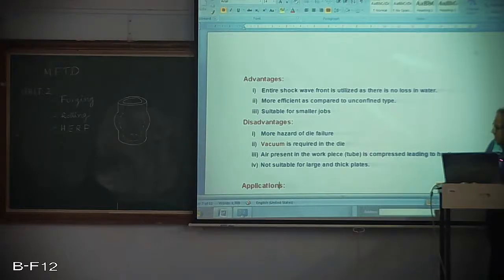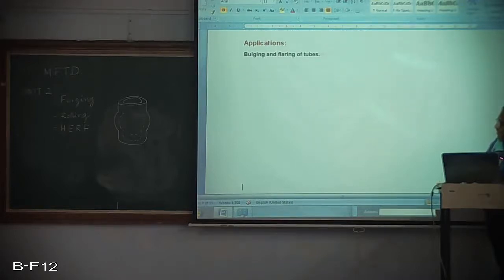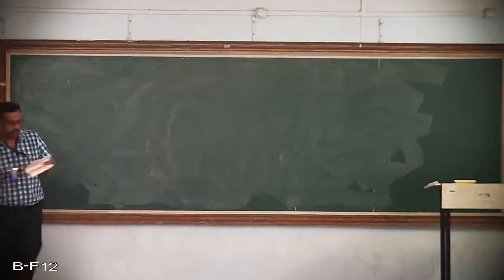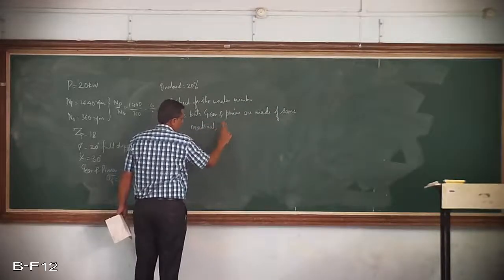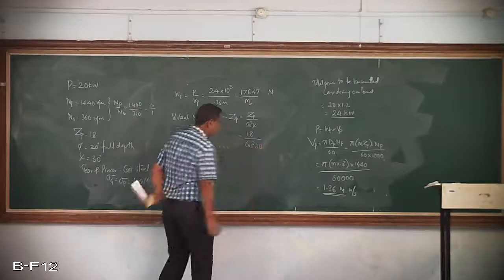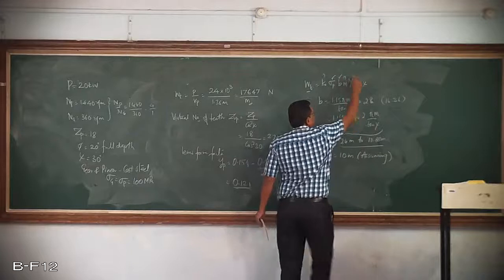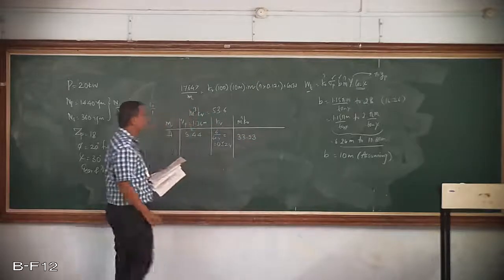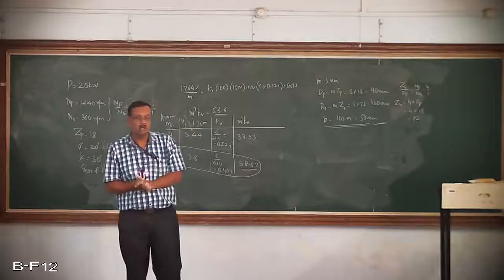Hel;ical Gears M S Patil Part 1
16ME64 Machine Design II -Design of helical Gears